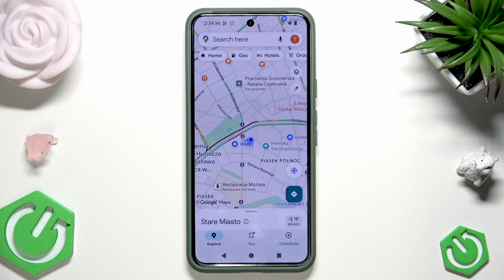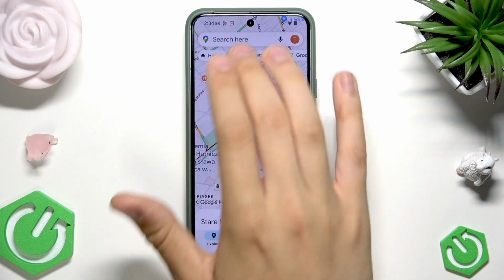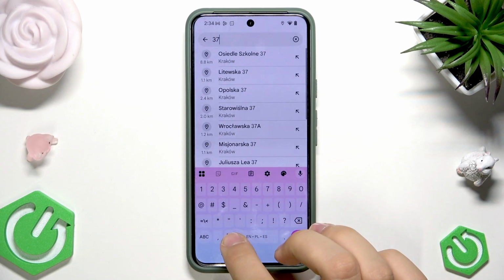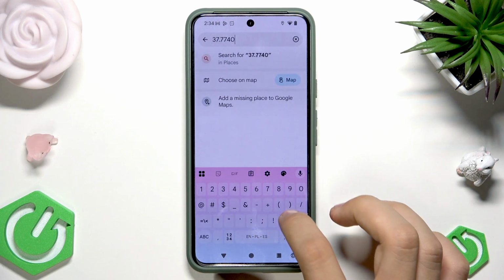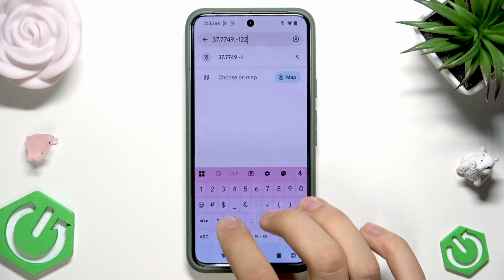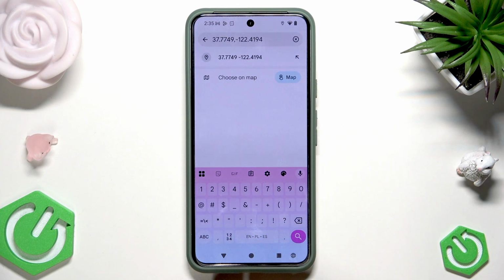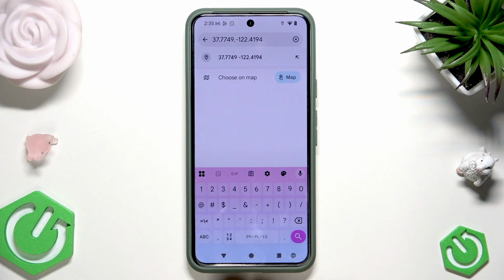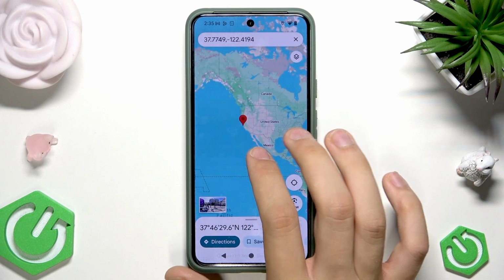How To Enter Latitude And Longitude In Google Maps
If you want to find a specific location using coordinates, Google Maps makes it easy to enter latitude and longitude directly on your mobile device. In this video, we show you step-by-step how to input coordinates in Google Maps, including the correct format for degrees, minutes, and seconds. You’ll learn how to use the search bar, enter numbers and symbols, and see your chosen location appear on the map. This guide is perfect for anyone who needs to find a place using GPS coordinates, whether you’re planning a trip, sharing a location, or exploring new areas. Follow along to make sure you enter latitude and longitude correctly in Google Maps on your phone.

How to enter latitude and longitude in Google Maps on mobile?
How to use coordinates to find a location in Google Maps app?
What is the correct format for entering latitude and longitude in Google Maps?

0:00 Introduction
0:08 Open Google Maps and tap the search bar
0:18 Enter latitude and longitude in the correct format
0:40 Example of entering coordinates
1:10 Other coordinate formats
1:30 View the location on the map
1:45 Summary